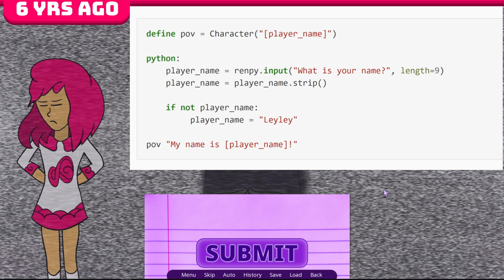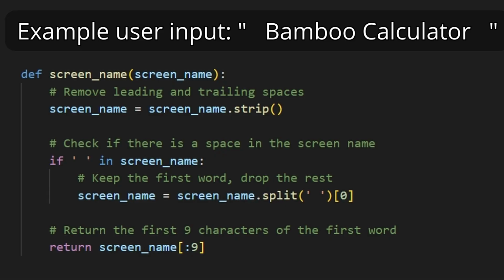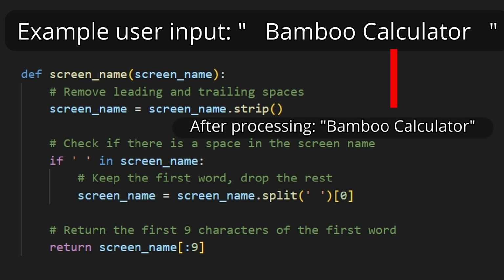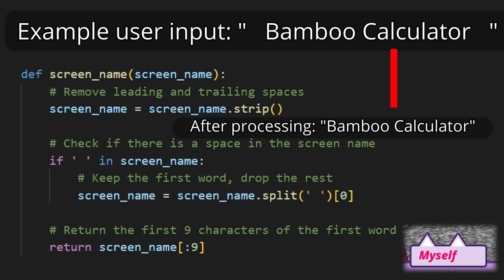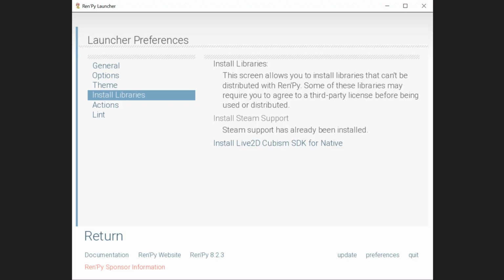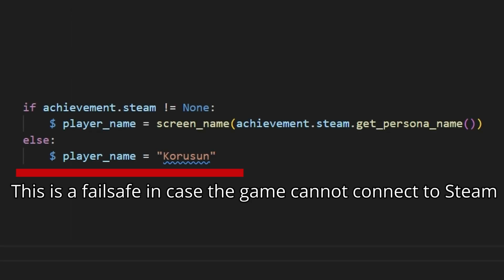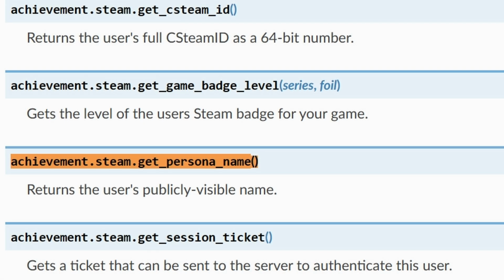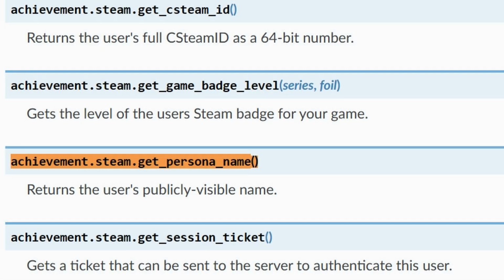RenPy - How to set the player's name as their Steam Profile Name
Here's one way to set a default player name in RenPy that utilizes the player's Steam profile name.

Three things to note:
* Your RenPy game must have a valid ID on Steam.
* You must also install the "Steam Support" library from within the RenPy SDK.
* Finally, you must have the Steam desktop client open on your computer.

I hope this Ren'Py tutorial helps you in your VN dev journey!
If you enjoy my Ren'Py tutorials, it would mean the world to me if you would check out my Ren'Py game!

WORLD WITHOUT REASON
A certain feeling of dread pervades a small southeastern island nation still recovering from its gruesome past. Miss Audacity finds herself caught in the center of a serial murder case spanning 8 years. Help her as she tries to remember the past in order to save her sister, her friends, and herself.

This is a story of loss, adversity, and redemption.